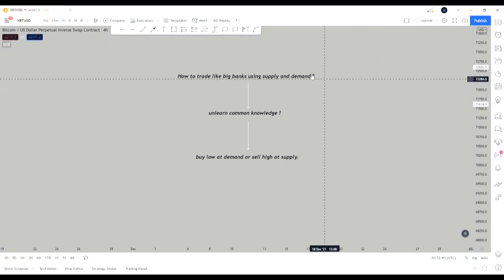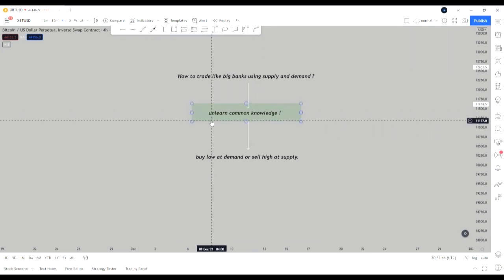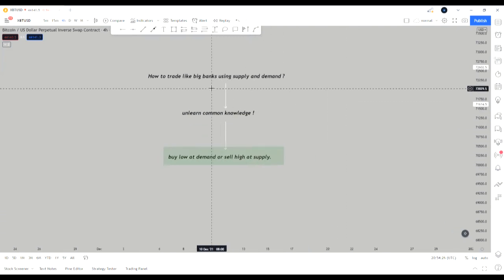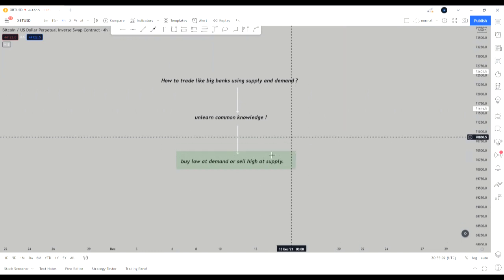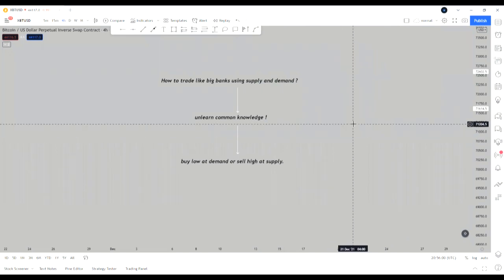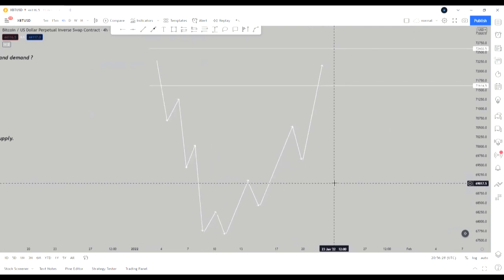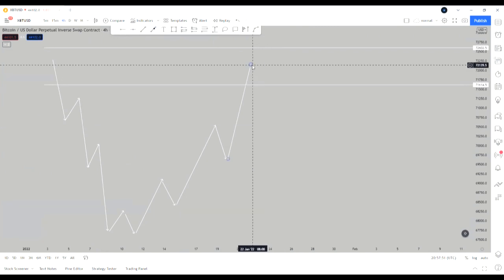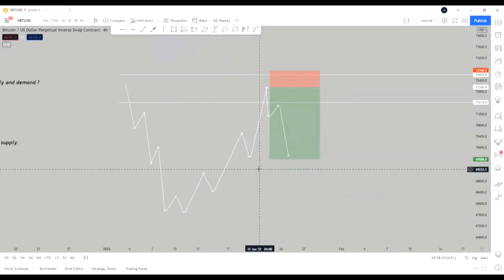How to trade with the Big Banks ( Using Supply & Demand)